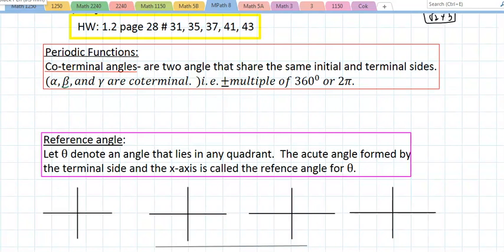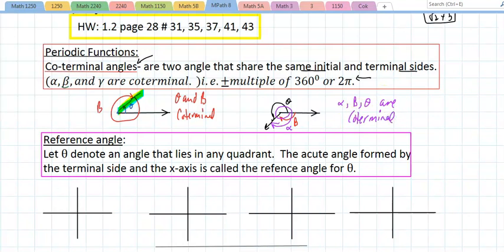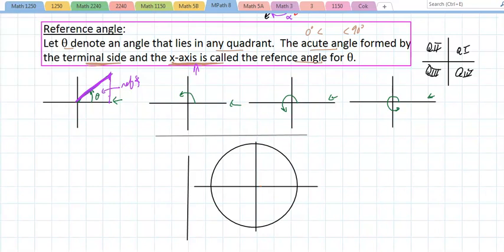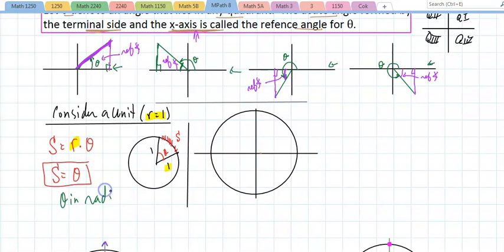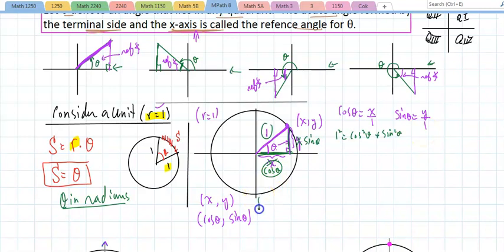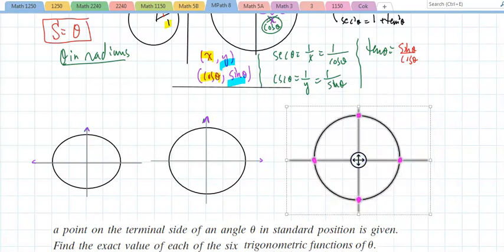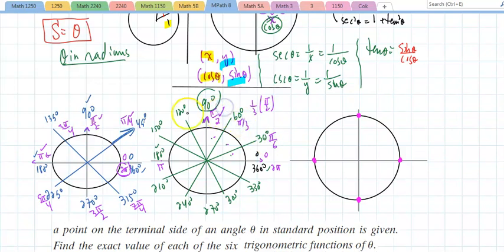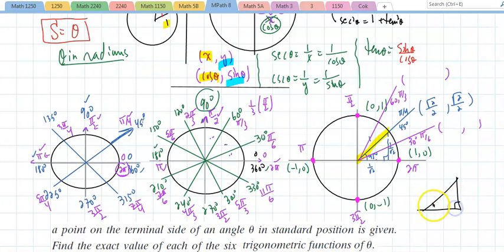Math 8 Section 1.2(2) Trigonometric Functions Unit Circle Approach